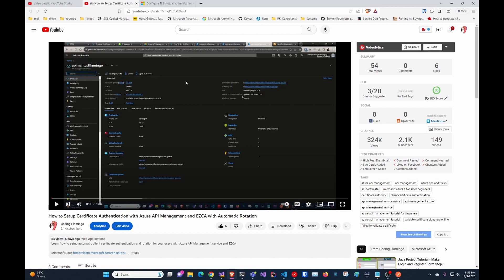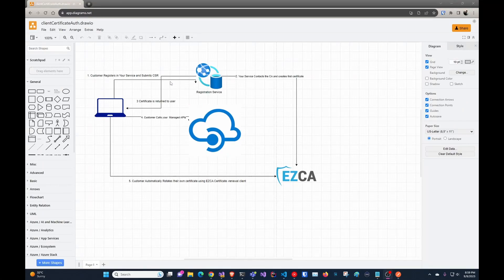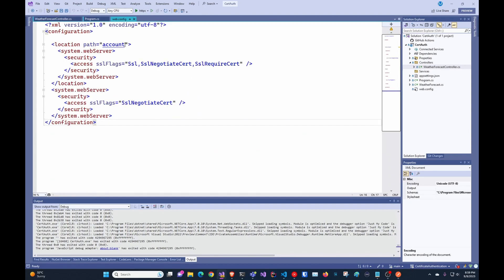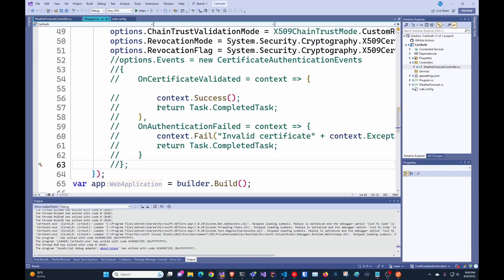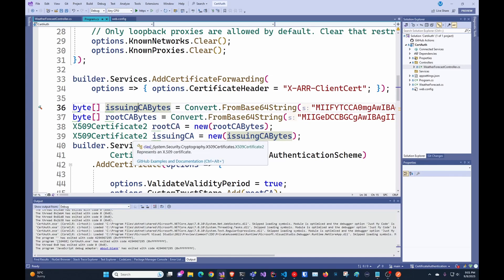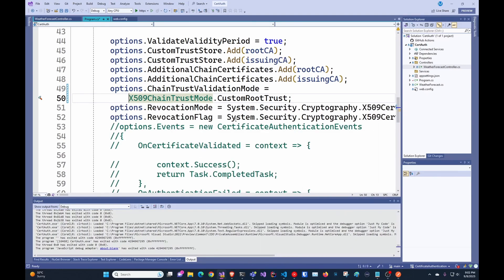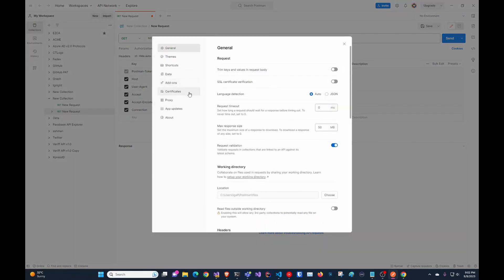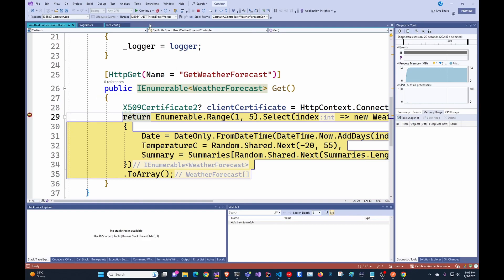How to Do Client Certificate Based Authentication in NET 7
Learn how to setup automatic client certificate authentication in .NET 7